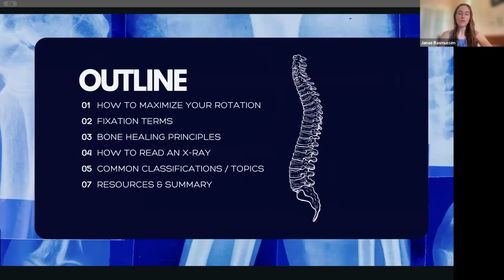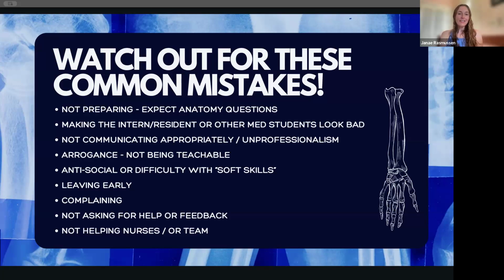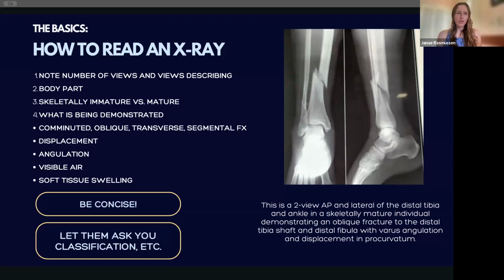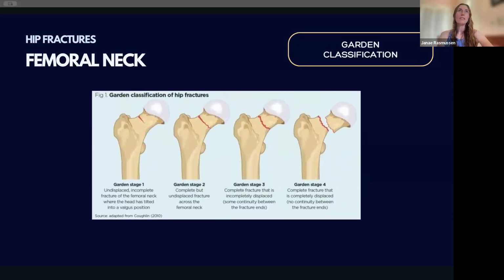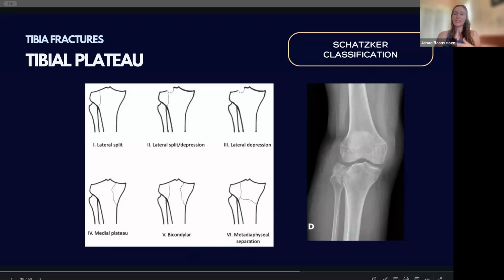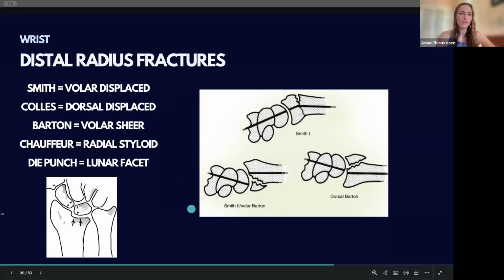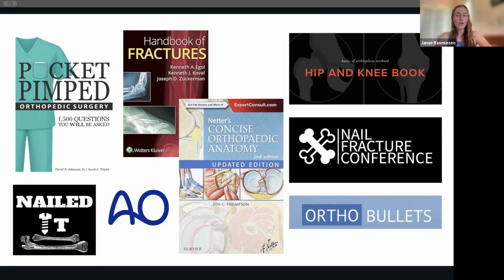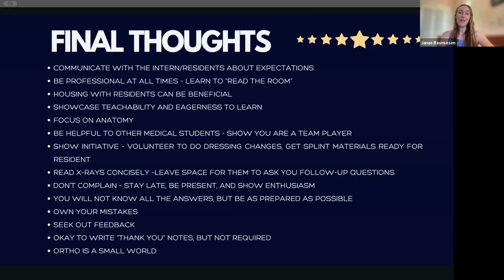Ortho 101: What You Need to Know Before an Audition Rotation 7/20